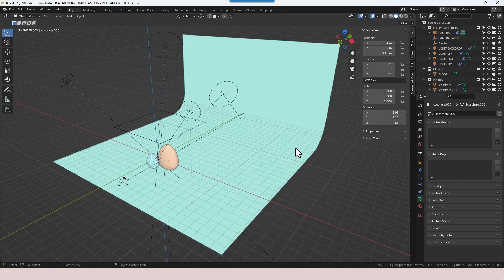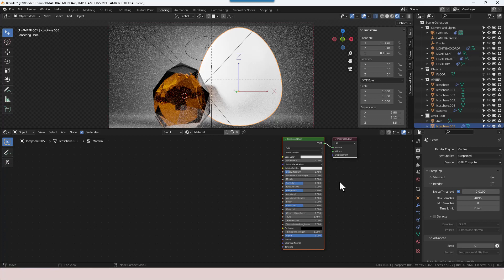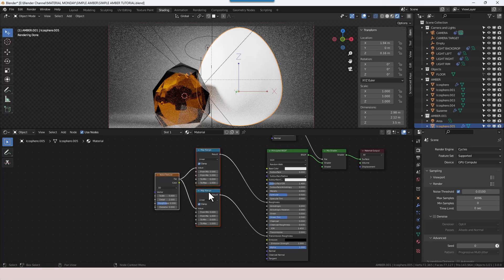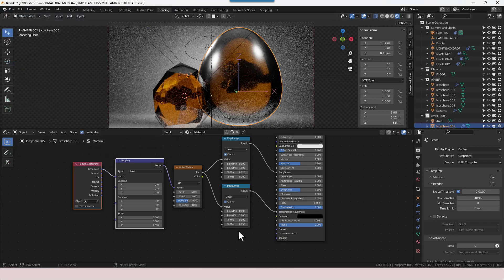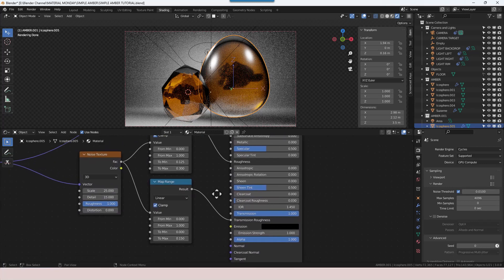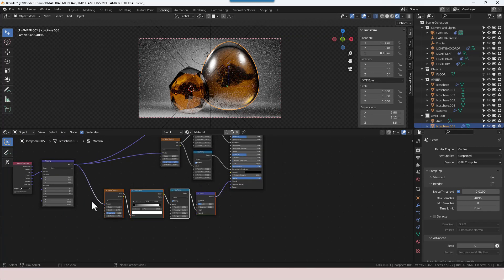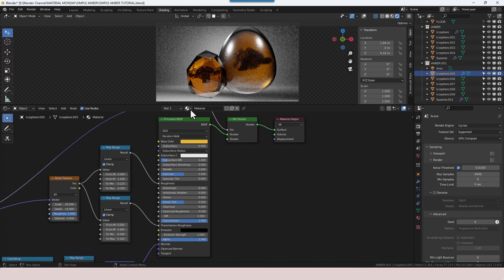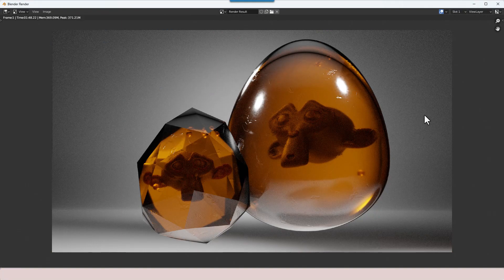CREATE A SIMPLE PROCEDURAL AMBER MATERIAL IN BLENDER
Learn how to make a simple procedural amber material in Blender.